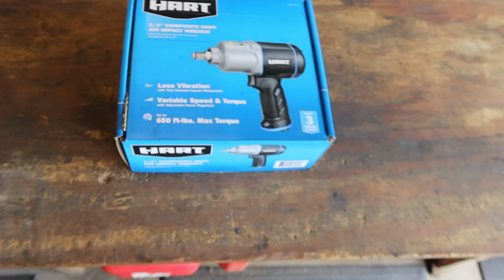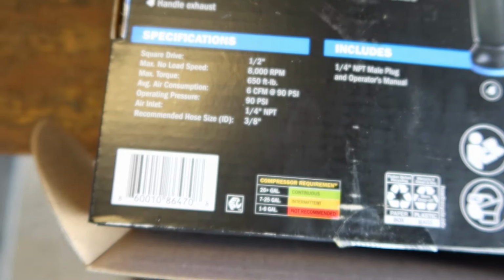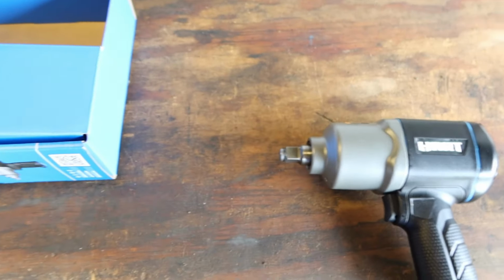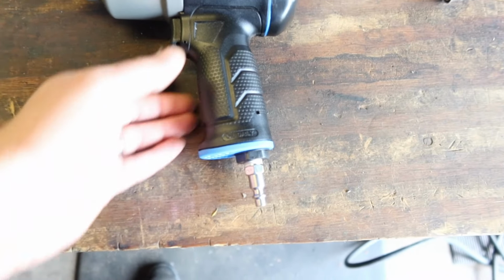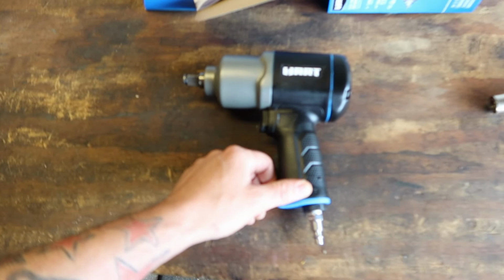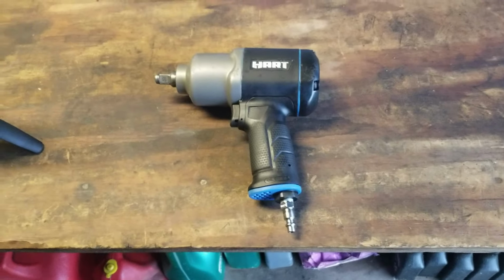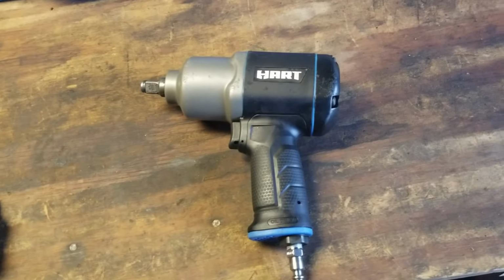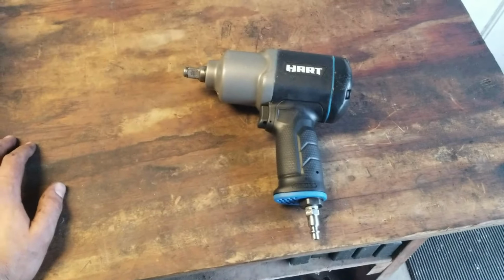Got a new HART IMPACT WRENCH!! / Tool Review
Hey guys! This video is different than my usual content. I've been wanting to start doing tool reviews. So, lets test the waters. I got a new HART impact wrench.

Socials:
X @KennyKing1989